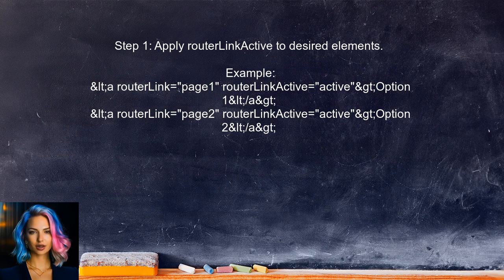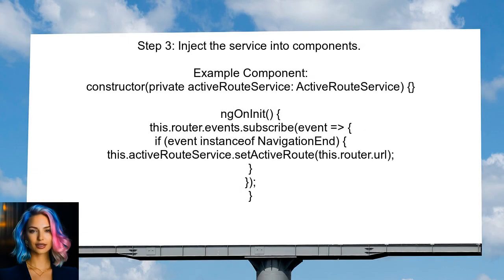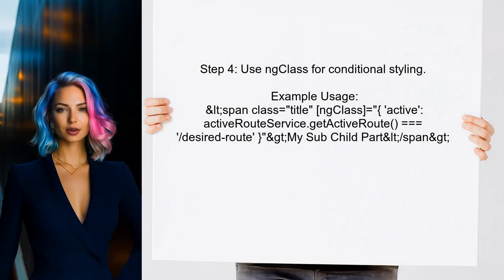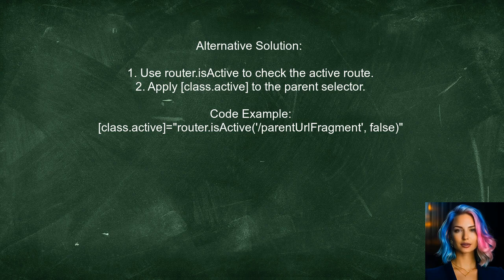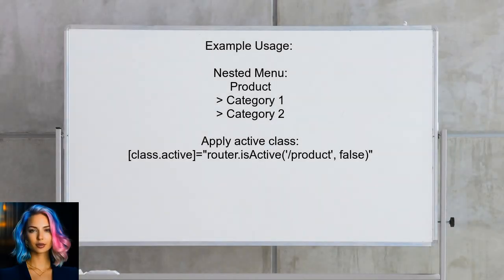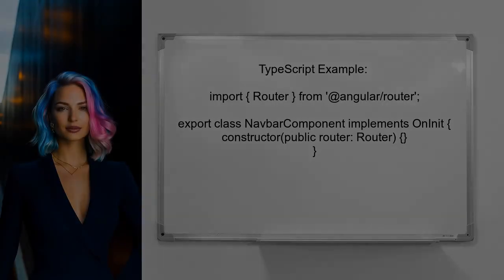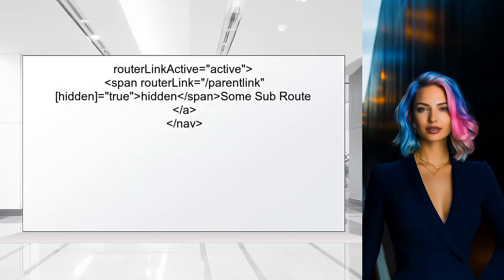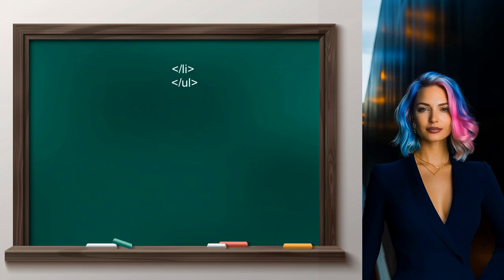Angular: Apply Styles Based on Sibling RouterLinkActive State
In this video, we delve into the powerful capabilities of Angular by exploring how to apply styles dynamically based on the state of sibling RouterLinkActive elements. You'll learn how to enhance your application's user interface by visually indicating active routes, making navigation more intuitive for users. Join us as we walk through practical examples and best practices to elevate your Angular styling techniques!

Today's Topic: Angular: Apply Styles Based on Sibling RouterLinkActive State

Related to: angular, routerlinkactive, applystyles, siblingcomponents, angularstyles, dynamicstyling, angularrouting, cssstyles, angulartutorial, webdevelopment, front-enddevelopment,